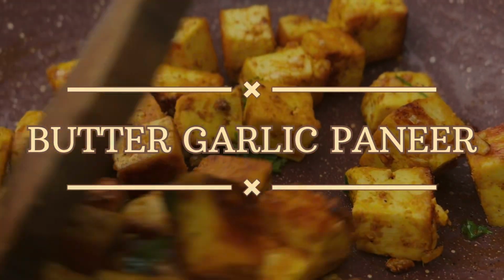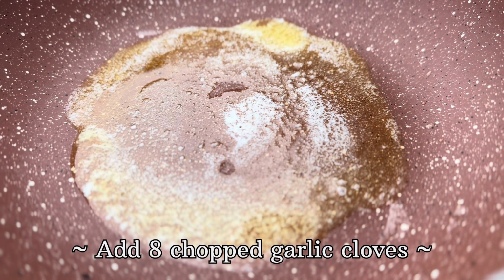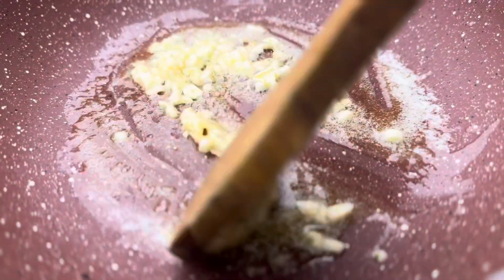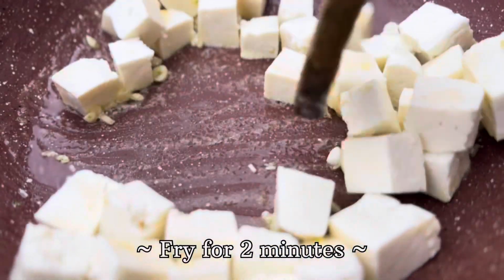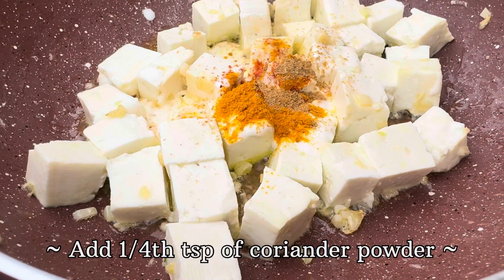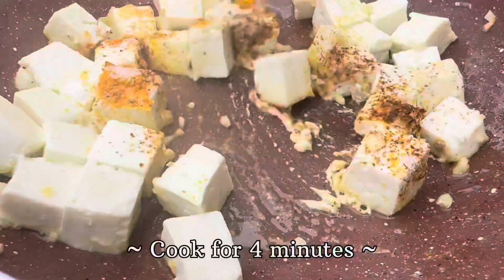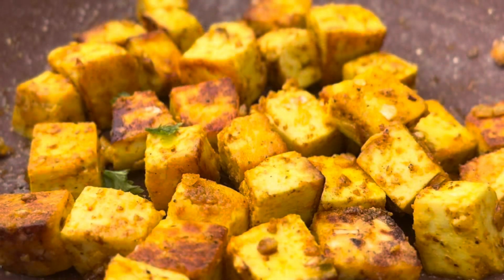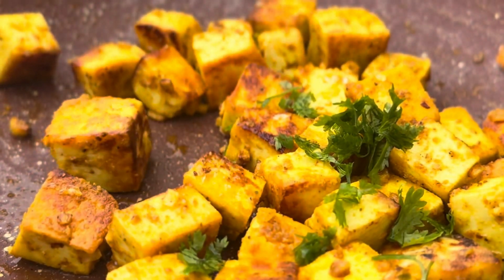BUTTER GARLIC PANEER RECIPE | EASY INDIAN STYLE BUTTER GARLIC PANEER | QUCK & DELICIOUS RECIPE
Ingredients:

2 tablespoons butter
8 garlic cloves, finely chopped
200 grams paneer, cubed
¼ cup cream
¼ teaspoon red chili powder
¼ teaspoon turmeric powder
¼ teaspoon coriander powder
¼ teaspoon garam masala powder
Salt to taste
Fresh coriander leaves for garnish
Recipe Directions:

Heat a pan and add 2 tablespoons of butter.
Once the butter has melted, add 8 finely chopped garlic cloves. Let the garlic sizzle in the butter for about a minute to release its aroma.
Add 200 grams of paneer cubes into the pan. Stir well to coat the paneer with the butter and garlic.
Fry the paneer for about 2 minutes, allowing the edges to turn golden.
Pour in ¼ cup of cream and stir everything together.
Add ¼ teaspoon of red chili powder, ¼ teaspoon of turmeric powder, ¼ teaspoon of coriander powder, ¼ teaspoon of garam masala powder, and salt to taste. Mix thoroughly.
Let the mixture cook on low heat for about 4 minutes to allow the flavors to blend.
Garnish with freshly chopped coriander leaves, and your Butter Garlic Paneer is ready to serve!